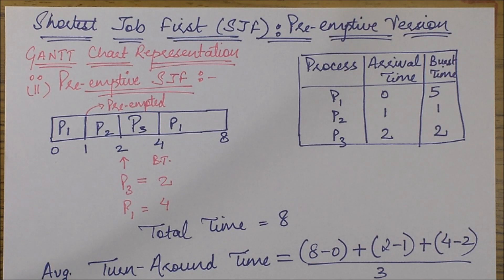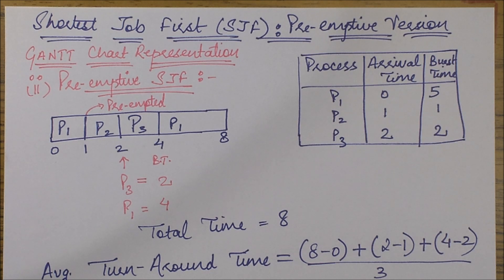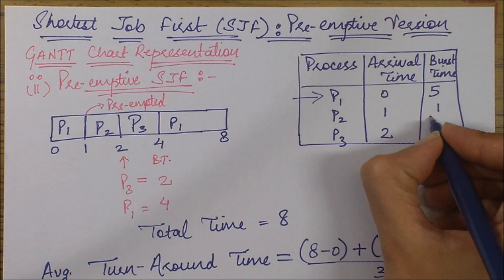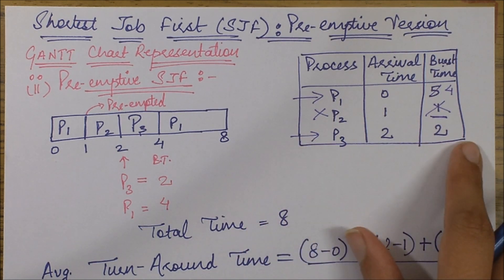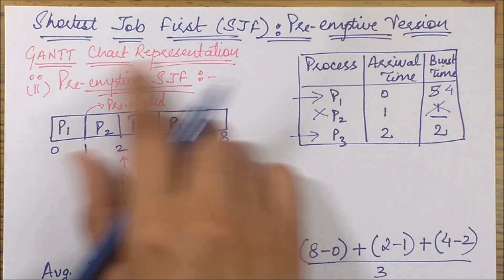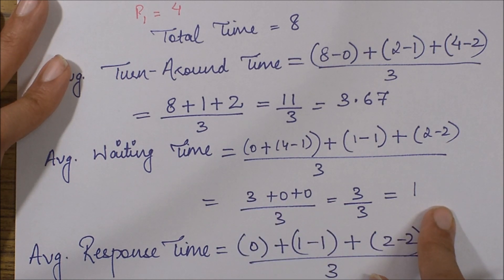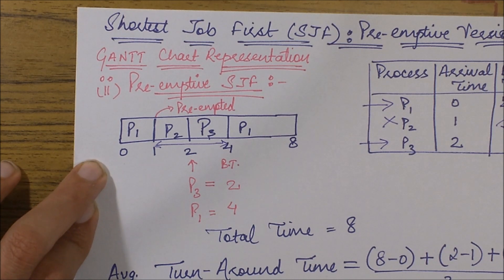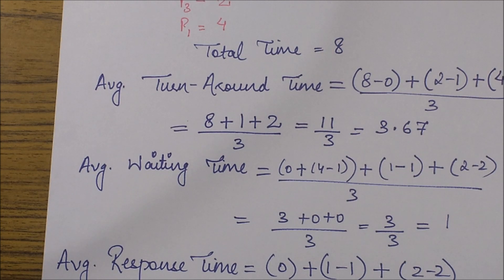SHORTEST JOB FIRST(SJF)-Pre-emptive Version or Shortest Remaining Time First (SRTF) - GANTT chart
SHORTEST JOB FIRST- Pre Emptive Version : GANTT Chart Representation, Avg. Waiting time, Avg. Response Time and Avg. Turnaround Time